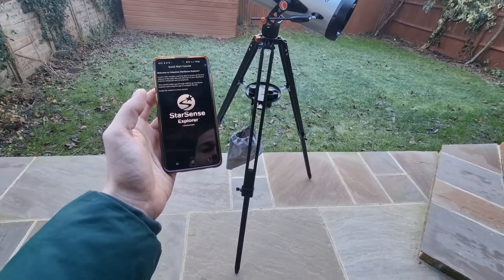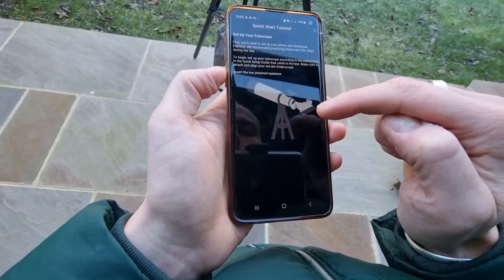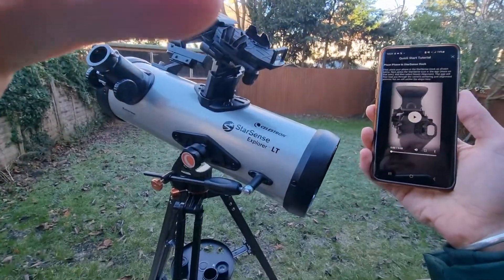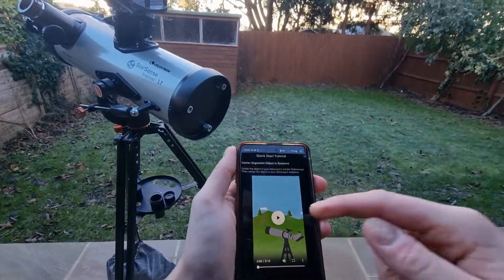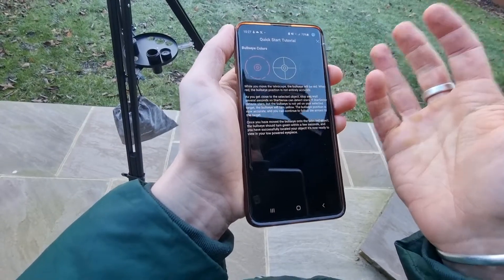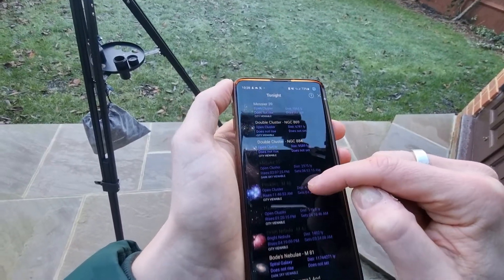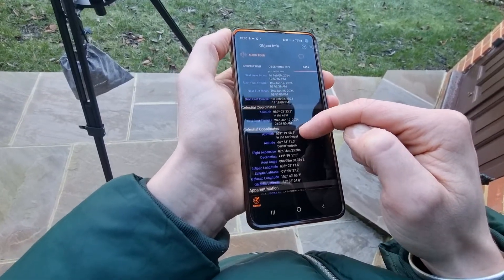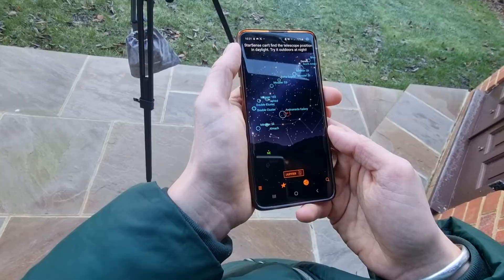Celestron StarSense Explorer App Demo, Review and User Guide... 📱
Want to learn more about the Celestron StarSense Explorer App? Want to see how it works, what it's like, and how to use it? Then ts video is for you!

CelestronStarSense ExplorerApp